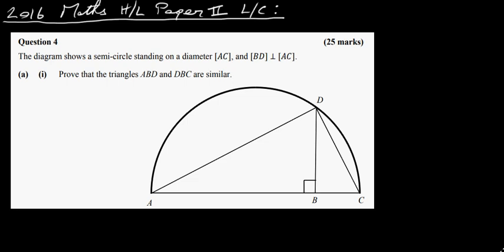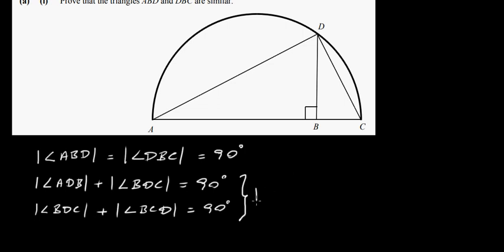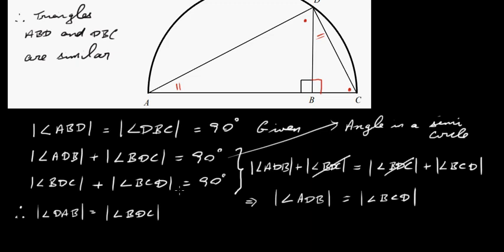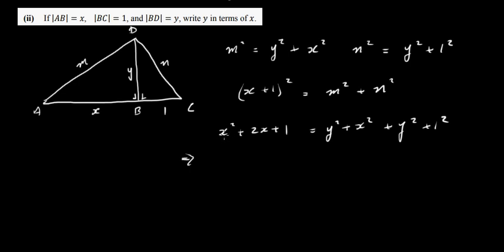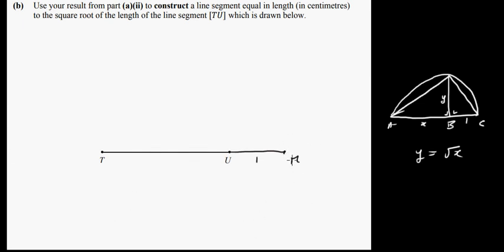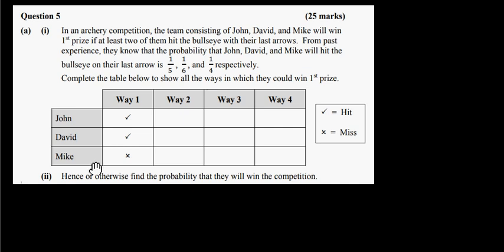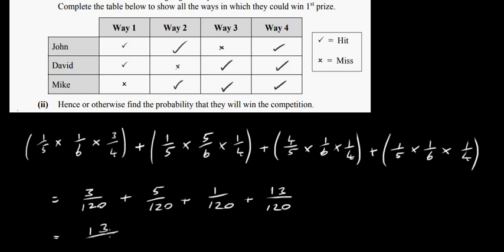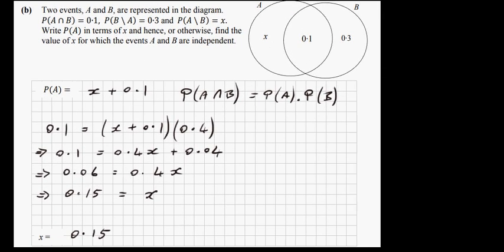2016 HL Maths Paper 2 LC Q 4 and 5